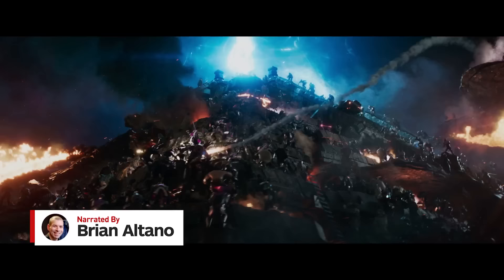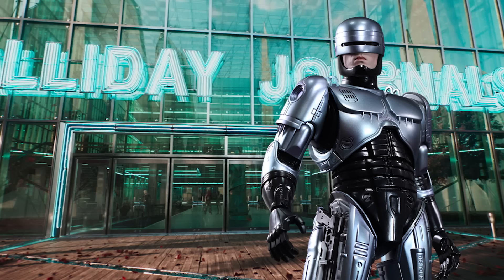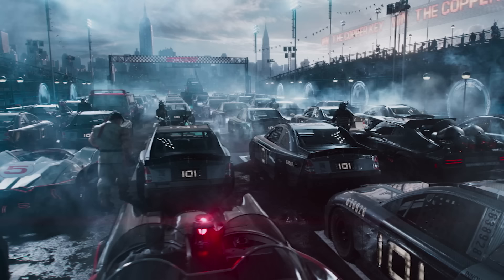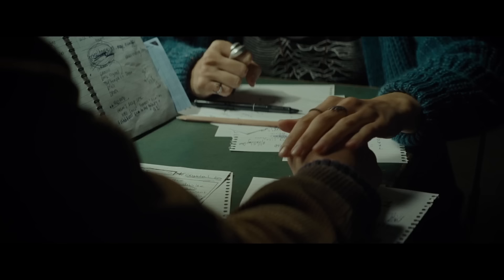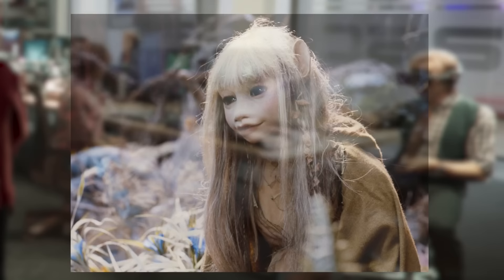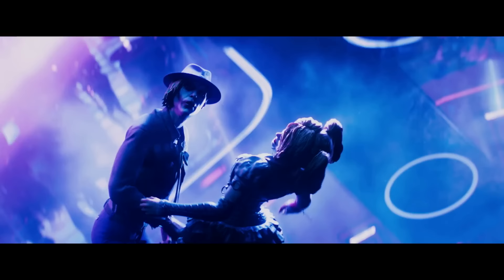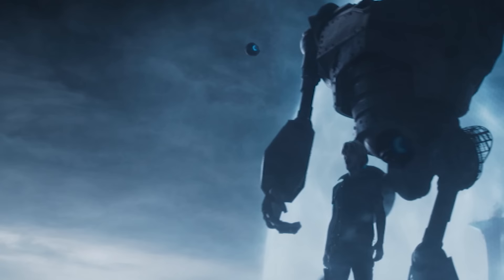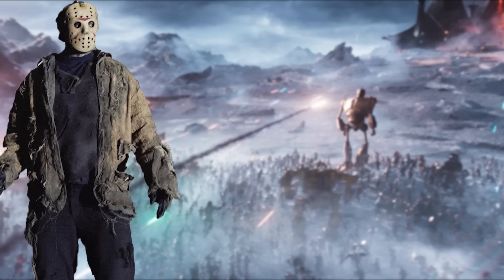Ready Player One: 138 Easter Eggs and References in the Movie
The Easter egg apocalypse has arrived! We break down over 100 movie, TV, and video game references from Steven Spielberg's adaptation of Ernest Cline's sci-fi adventure bestseller.

Follow IGN for more!